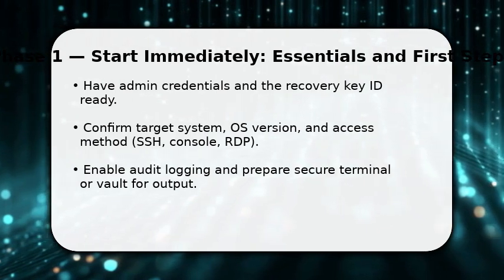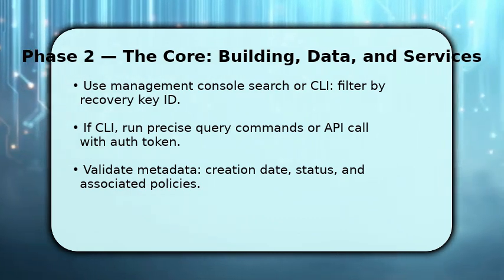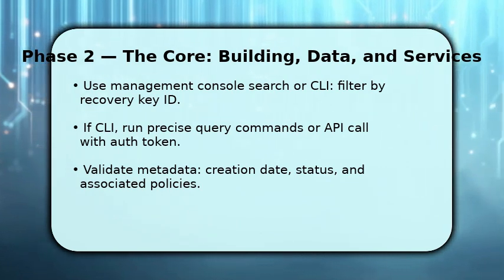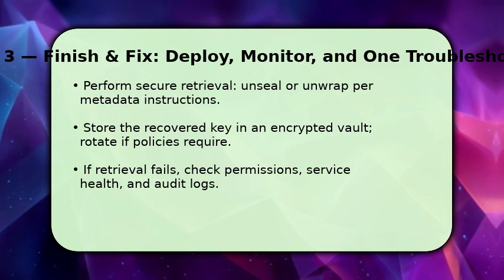How to Get Recovery Key from Recovery Key Id - Full Guide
How to Get Recovery Key from Recovery Key Id - Full Guide | 🔒 Surfshark VPN Deal — Stay private and secure. $1.99/mo + 3 Months Free ▸

Discover the essential steps to retrieve your recovery key using its unique ID. This comprehensive guide covers identification, verification processes, and retrieval methods for secure access restoration.

recovery key, recovery key id, get recovery key, access restore, security process